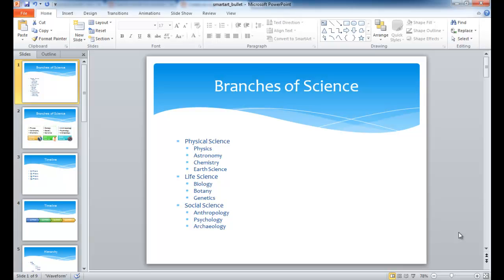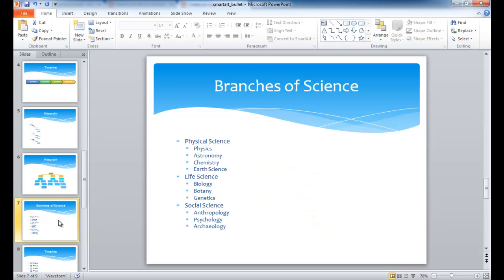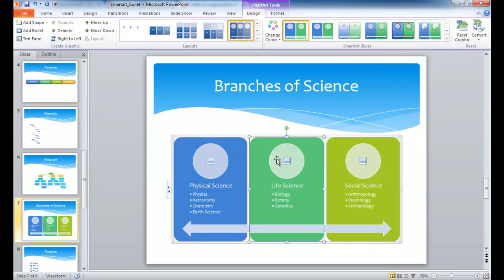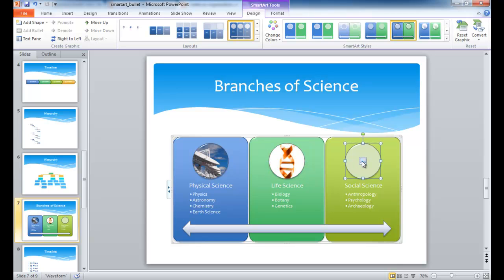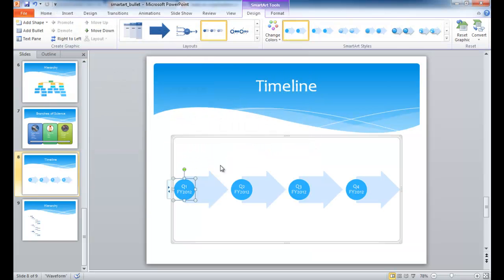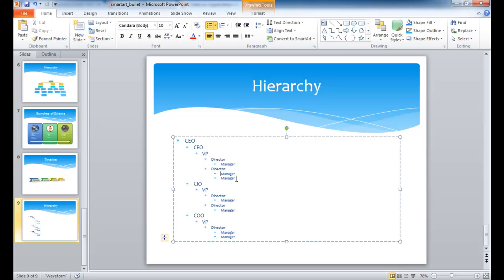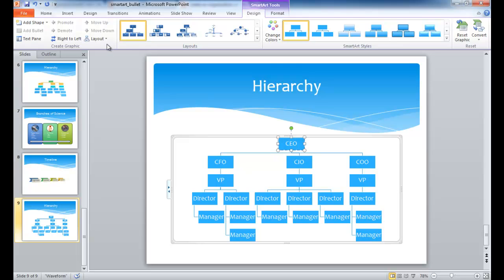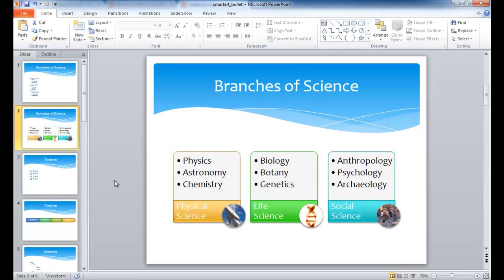Use SmartArt to Enhance Bullet Points in PowerPoint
How to use SmartArt to visually enhance bullet points or other text in PowerPoint presentations.  Show three examples (nested bullet points, timeline, hierarchy) of using SmartArt to make the slide more visually appealing.